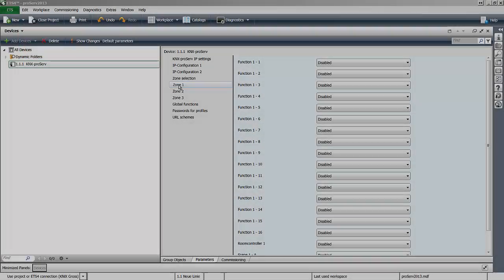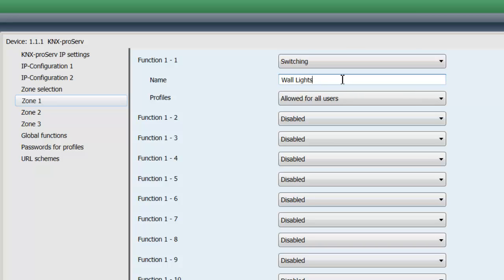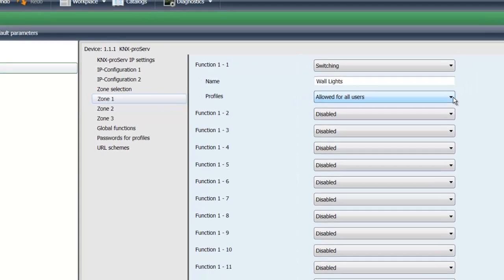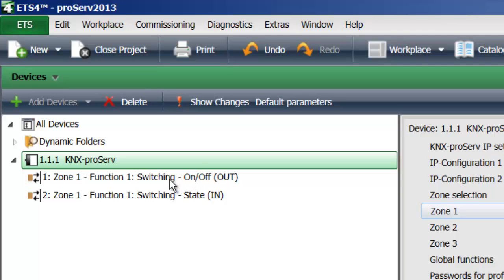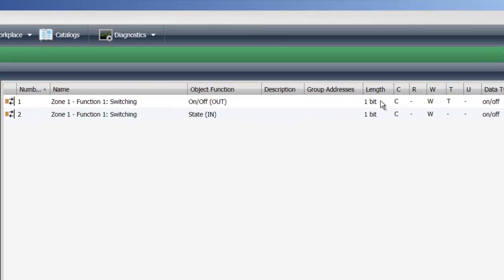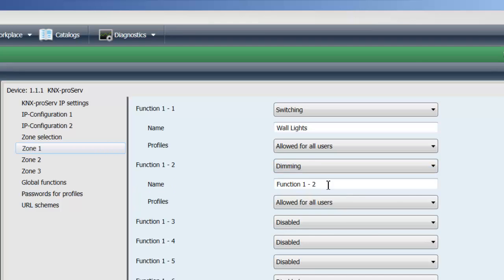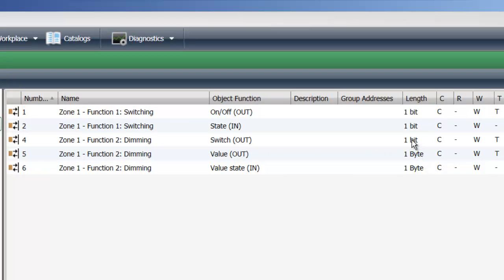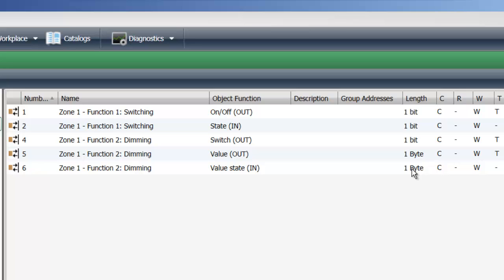iKNiX -proServ- : KNX iPhone iPad Android - KNX Integration made easy (3) - FREE iOS & Android app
- Switching and Dimming - knxware & iKNiX are proud to introduce our -proServ-, an easy way to add the fastet and cheapest visualisation to any KNX system (new or existing) by simply using the ETS- that's it! No GUI editor, no licencing, no additional cost! The app for iOS, Android and PC auto-discovers our gateway for KNX - which is also a KNX programming gateway - and that's it. Your iKNiX Team,